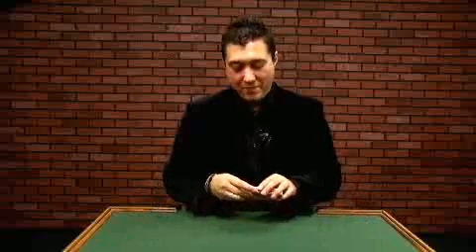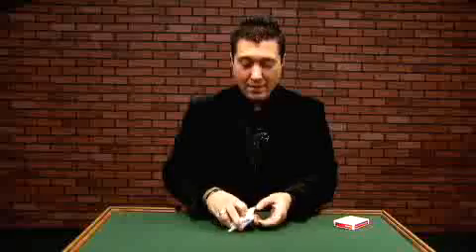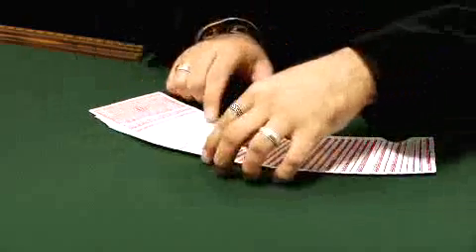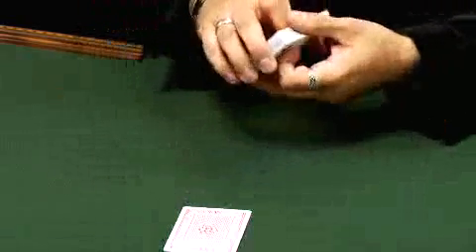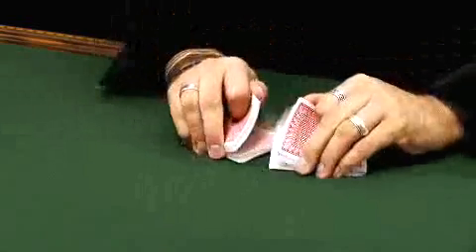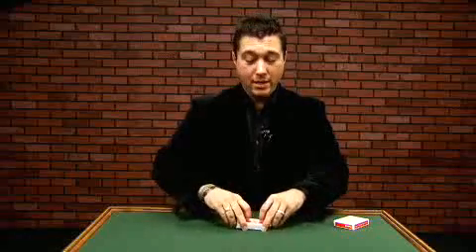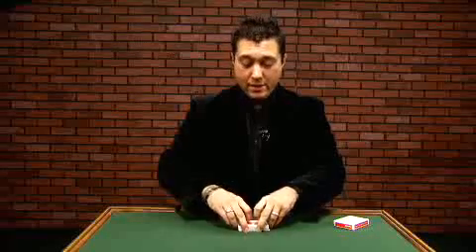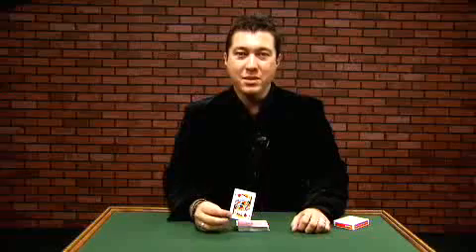ΣΧΟΛΗ ΜΑΓΕΙΑΣ ΑΠΙΣΤΕΥΤΑ ΜΑΓΙΚΑ ΚΟΛΠΑ - amazingstripperdeckroutine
ΕΝΕΡΓΟΠΟΙΕΙΣΤΕ ΤΟ ΚΑΜΠΑΝΑΚΙ ΓΙΑ ΝΑ ΠΑΙΡΝΕΤΕ ΕΙΔΟΠΟΙΗΣΕΙΣ ΣΧΕΤΙΚΑ ΜΕ ΤΑ ΝΕΑ ΒΙΝΤΕΟ ΤΟΥ ΚΑΝΑΛΙΟΥ.

Συζητάμε
Ανεβάζουμε υλικό
Κάνουμε προτάσεις
Αναλύουμε
Ανταλλάσσουμε ιδέες

🪄Όλα τα MIND LAB θα τα βρείτε στο νέο μας
και βέβαια στο νεο μας κανάλι Mind Lab
Στο καινούργιο μας site έχουμε να δείξουμε και να πούμε πολλά

και ξεκινήστε συζητήσεις με άλλους φίλους του καναλιού μας για όλα τα θέματα της εναλλακτικής αναζήτησης

Τα Mind Lab έγιναν podcast !!

Καλή ακρόαση

Εάν σε ενδιαφέρει η τέχνη της ταχυδακτυλουργίας τότε ρίξε μια ματιά εδώ
ΜΑΓΙΚΑ ΚΟΛΠΑ • ΤΡΑΠΟΥΛΕΣ • ΦΑΡΣΕΣ

Magic Lab με τον Amazing Dio
🎩ΜΑΘΕ ΚΑΙ ΕΣΥ ΝΑ ΚΑΝΕΙΣ ΜΑΓΙΚΑ

🎩ΥΠΗΡΕΣΙΕΣ ΨΥΧΑΓΩΓΙΑΣ ΕΝΗΛΙΚΩΝ
ΓΕΝΕΘΛΙΑ | ΚΟΙΝΩΝΙΚΕΣ & ΕΤΑΙΡΙΚΕΣ ΕΚΔΗΛΩΣΕΙΣ

🙏Τον καλλιτέχνη τον οδηγεί η Ελευθερία και τον ζει ο κόσμος 🙏

1. The videos have no negative impact on the original works.
3. The videos are transformative in nature.
4. We use only the audio component and tiny pieces of video footage, only if it's necessary.

Το καναλι μας δεν υιοθετεί τις απόψεις των ατομων στα σχολια, ούτε ταυτίζεται με τα ρεπορτάζ που αναδημοσιεύει από άλλες ενημερωτικές ιστοσελίδες και καναλια youtube, δεν ευθύνεται για την εγκυρότητα, την αξιοπιστία και το περιεχόμενό τους. Συνεπώς, δε φέρει καμία ευθύνη εκ του νόμου.